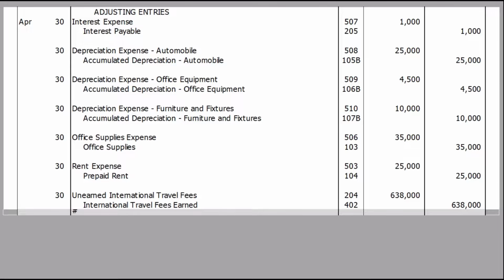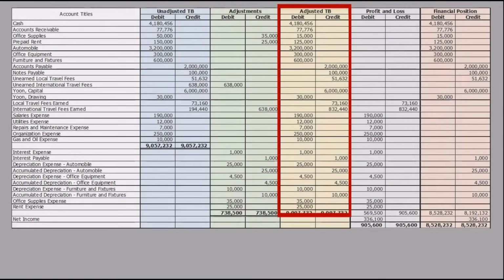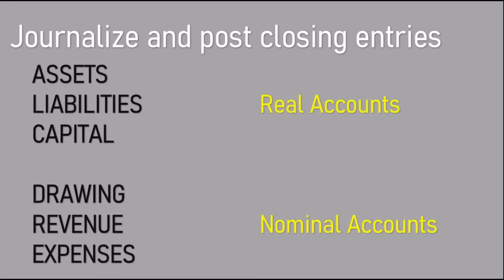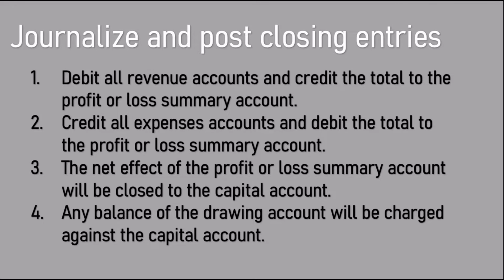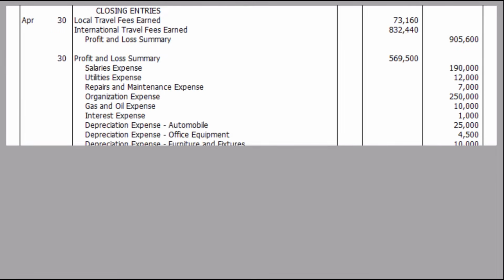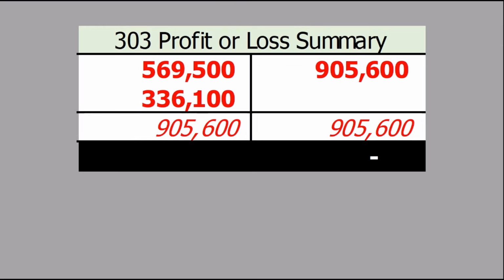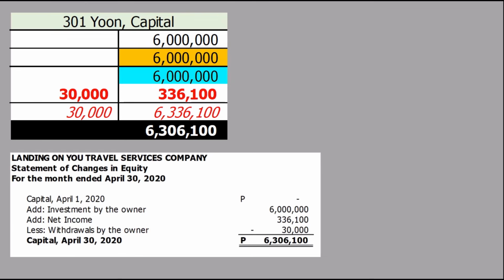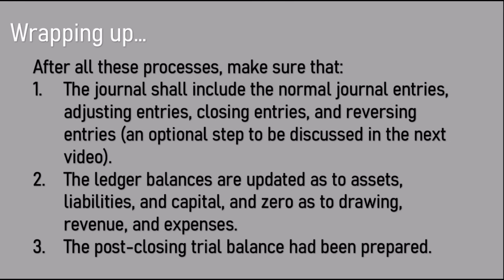Lesson 025 - Closing Procedures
Lesson 025
Closing Procedures

For speakership invites, please do not hesitate to shoot an email at